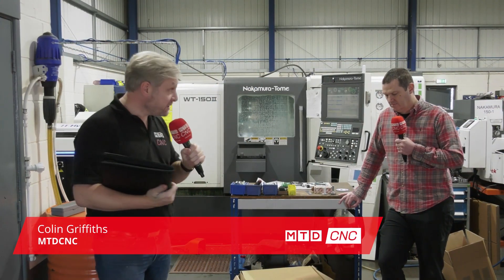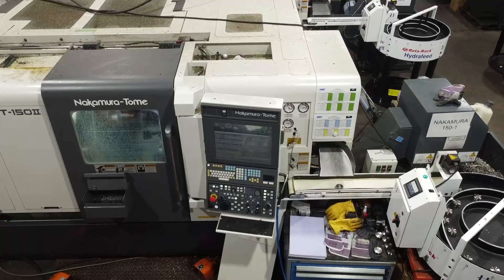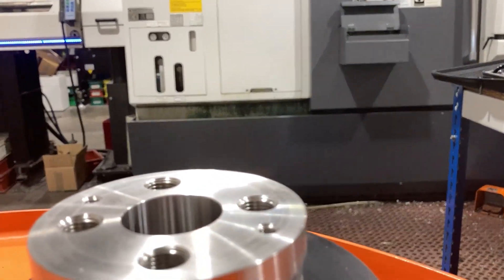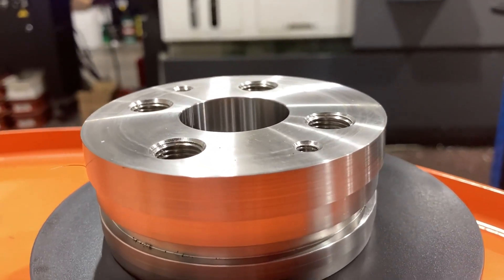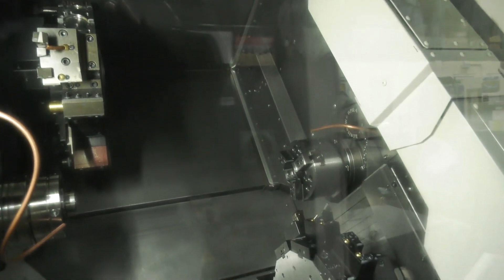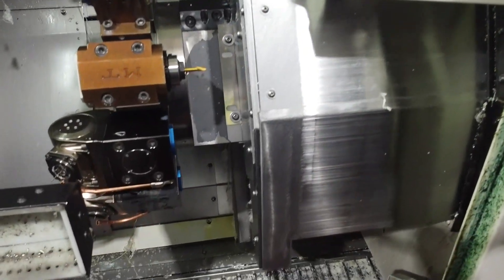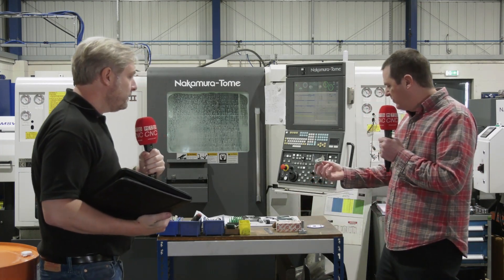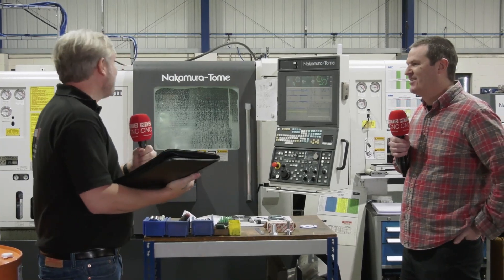Made on our Nakamura machines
HPC have several Nakamura machines including the WT 100 and WT 150's. In this video we hear about the capabilities of the machines, what they can produce and how reliable the product coming off them is. A video that all companies owners should watch as we also get a great insight into the residual value of the machines.